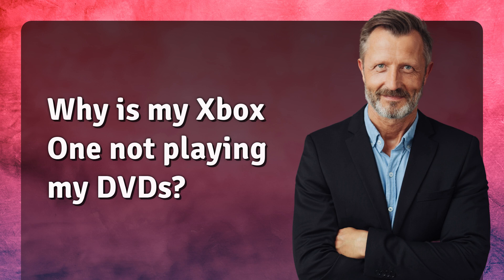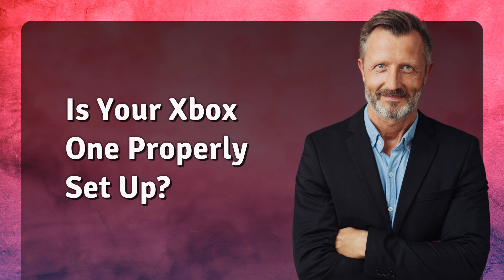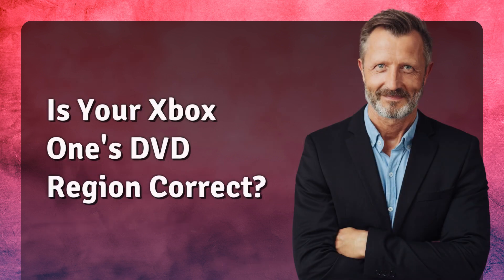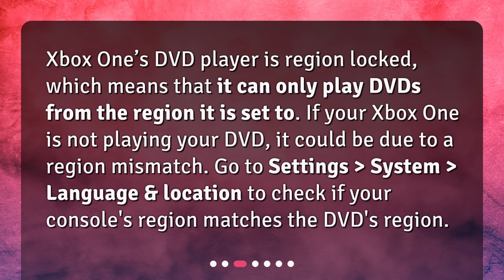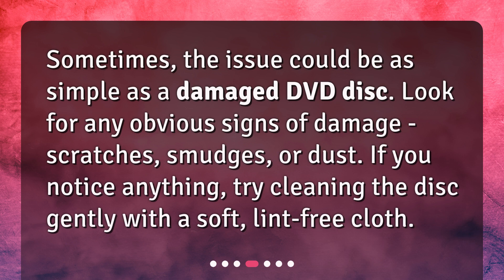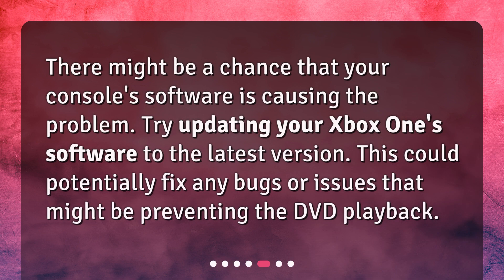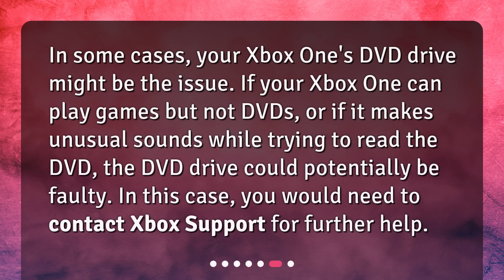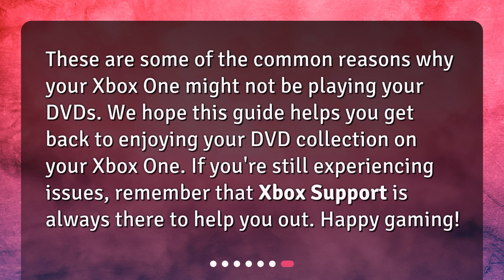Why is my Xbox One not playing my DVDs?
"Solving Your Xbox One DVD Playback Issue: A Quick Guide" • Having trouble playing DVDs on your Xbox One? Watch this quick guide to solve your Xbox One DVD playback issue and get back to enjoying your favorite movies in no time! From checking your console setup to troubleshooting region settings, disc damage, software updates, and potential faulty DVD drives, we've got you covered. Don't let DVD playback issues hold you back - follow this guide and get back to gaming!

00:00 • Why is my Xbox One not playing my DVDs?
00:21 • Is Your Xbox One Properly Set Up?
00:44 • Is Your Xbox One's DVD Region Correct?
01:10 • Is Your DVD Disc Damaged?
01:30 • Could it be a Console Software Issue?
01:49 • Is Your DVD Drive Faulty?